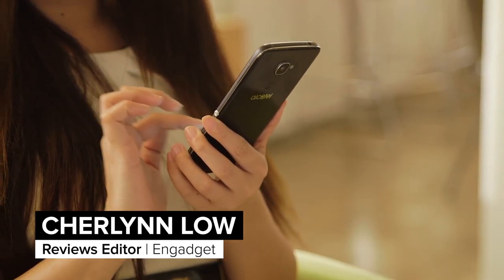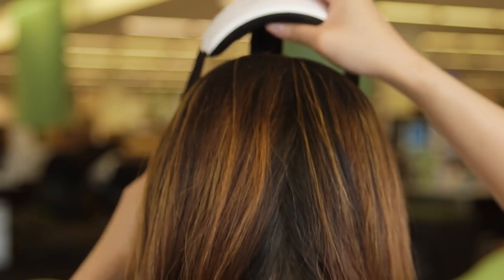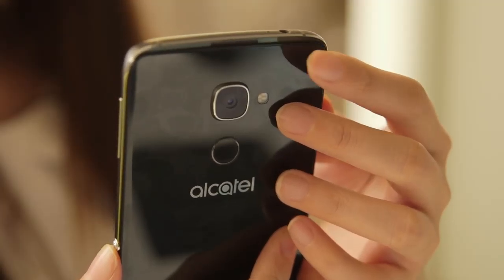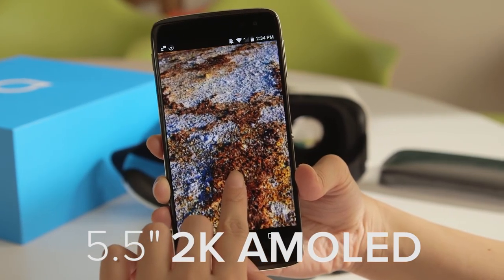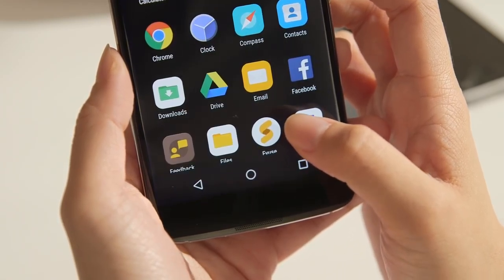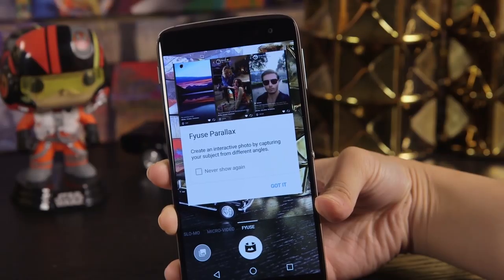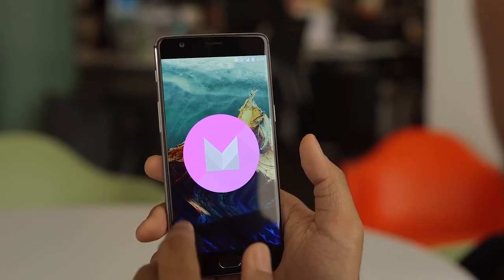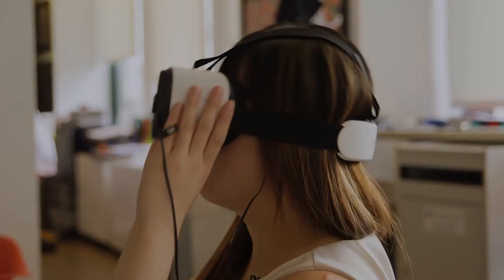Review: Alcatel Idol 4S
For $350 (if you order early), you get a perfectly adequate phone and a decent virtual reality headset